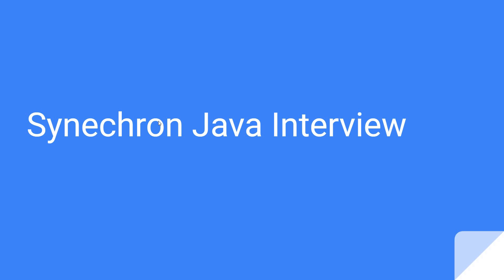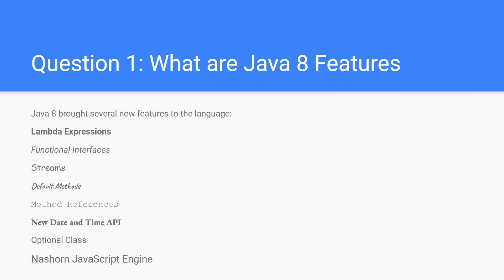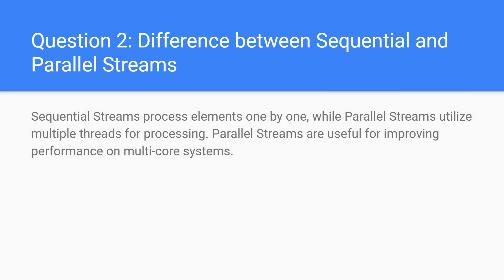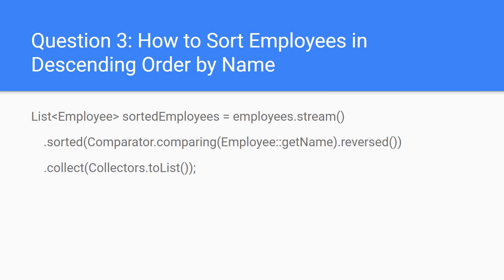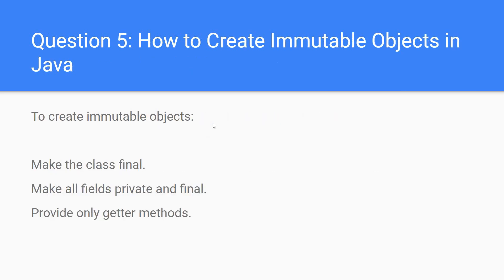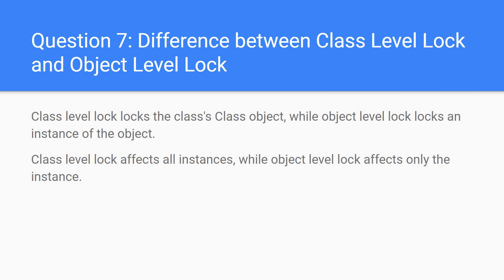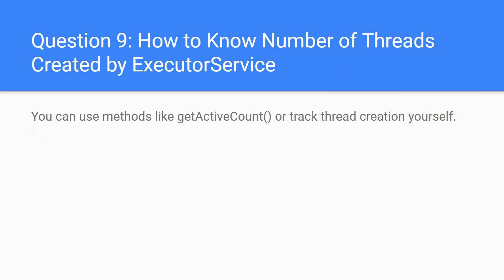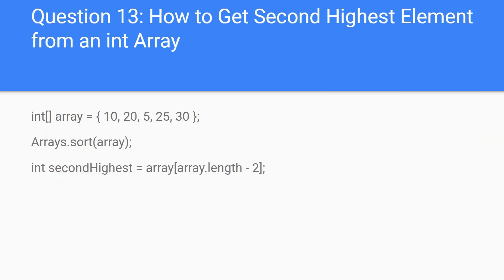Java Full Stack Developer Interview Level 1 at Synechron Mumbai| Java Interview Question and Answer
Are you gearing up for a Level 1 interview for the role of a Java Full Stack Developer at Synechron in Mumbai? You're in the right place! In this video, we'll dive deep into what you can expect in your interview, including common questions, technical assessments, and valuable insights to help you ace the interview with confidence. Join us as we prepare you for success in your journey towards becoming a Java Full Stack Developer at Synechron Mumbai!

In this video, you'll learn:

Key aspects of the Level 1 interview process
Sample interview questions and how to approach them
Technical assessments and coding challenges
Tips and strategies to stand out in your interview
Don't miss out on this essential guide to securing your dream job as a Java Full Stack Developer at Synechron Mumbai.